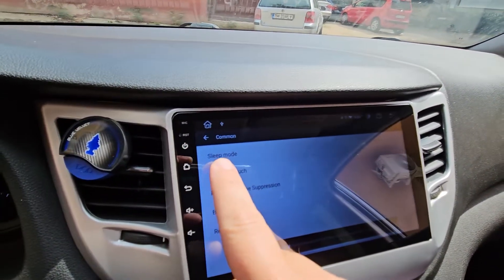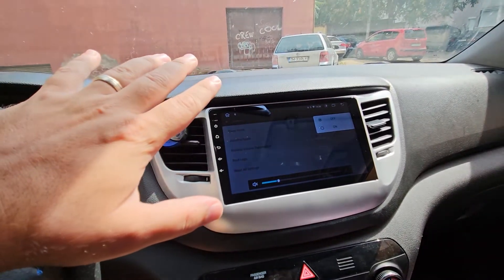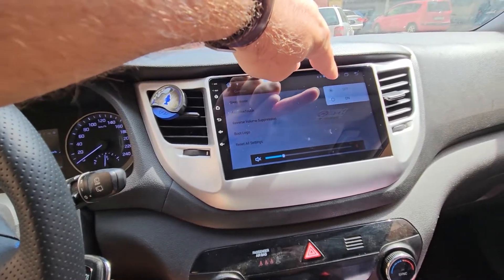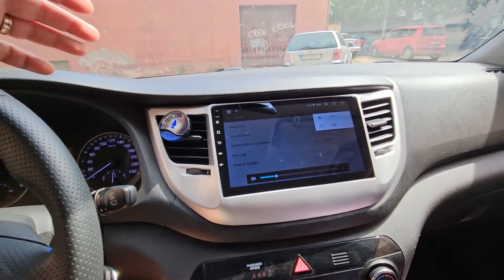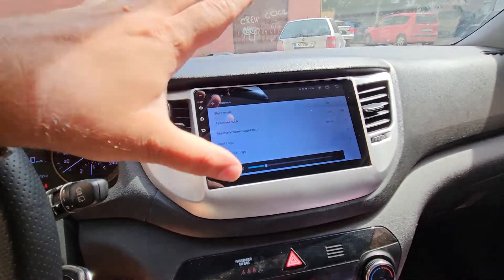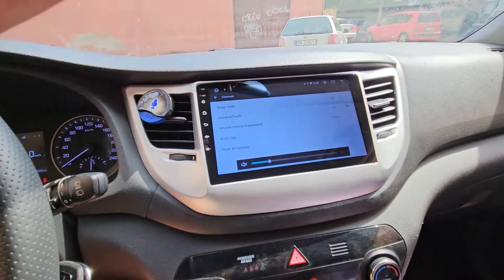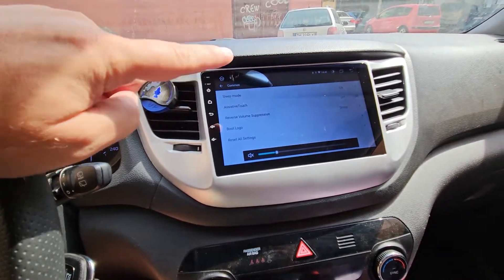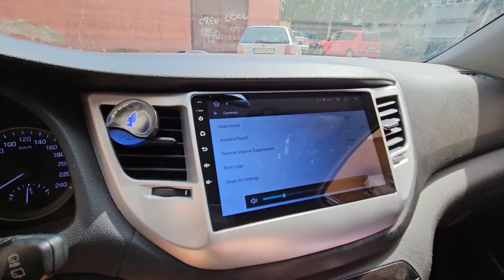Chinese Android HeadUnit current draw (Sleep Mode)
Hello all,

Since I did not find any video on the internet regarding the current draw of this android car Headunits I decided to test them on my own.
This test comes from the need of having the sleep mode activated in order for the unit to not start with a cold boot every time. But a lot of people noticed a huge battery drain when this feature is ON.

Enjoy the video and see the outcome.

Fuse voltage drop chart

Here are the tools and parts I use for this videos:
Tools: